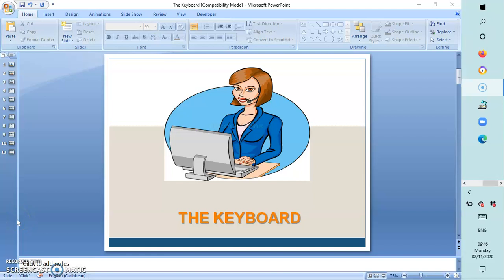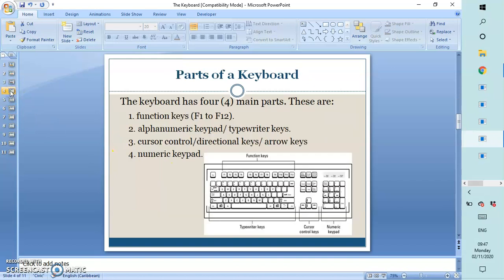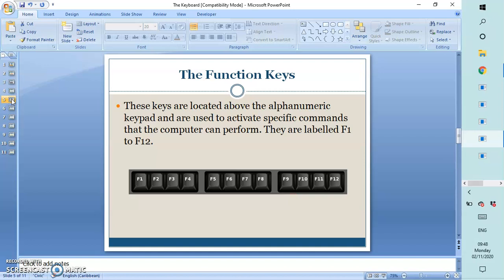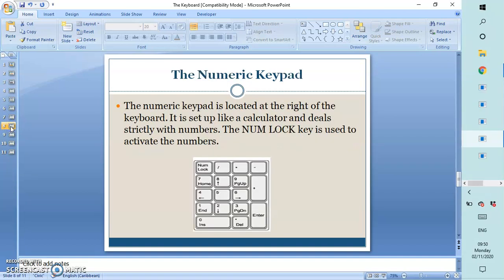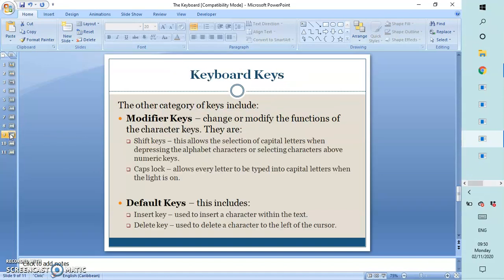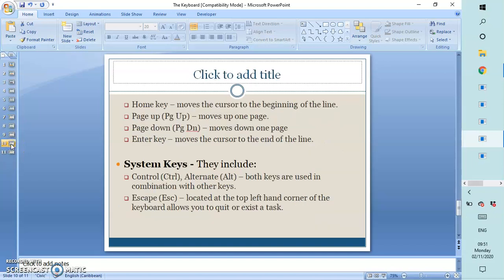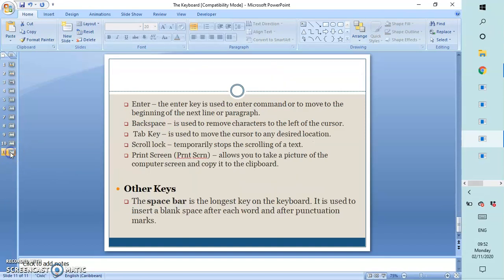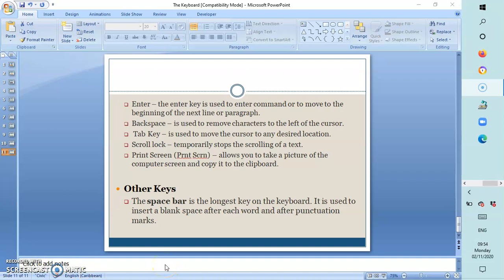The Keyboard| CSEC EDPM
This video as created by EDPM Made Simple seeks to explain the various parts of the keyboard and the keys involved as taught in the CSEC EDPM syllabus.

Source:
Pryce, D. (2014)Electronic Document Preparation and Management Workbook for CSEC Examinations. LMH Publishing Limited